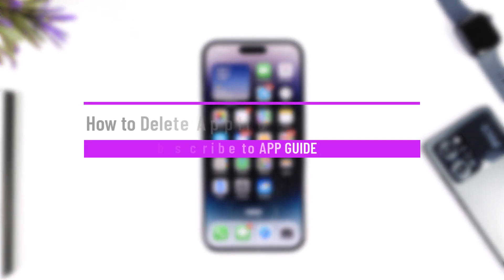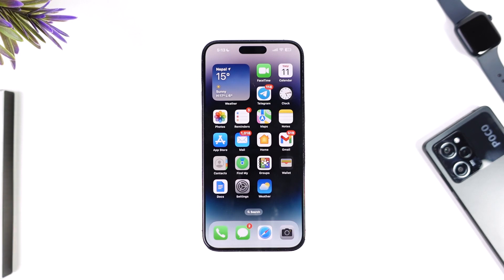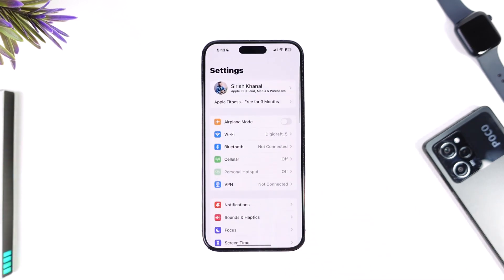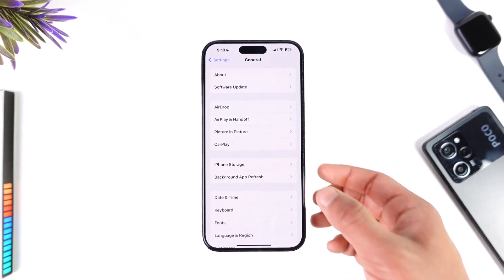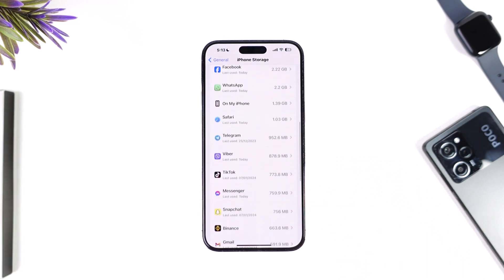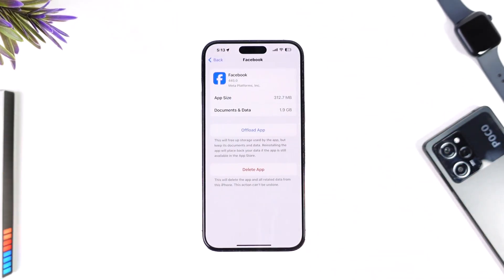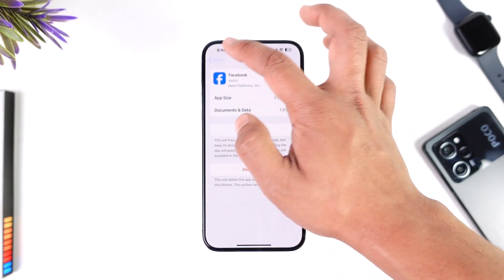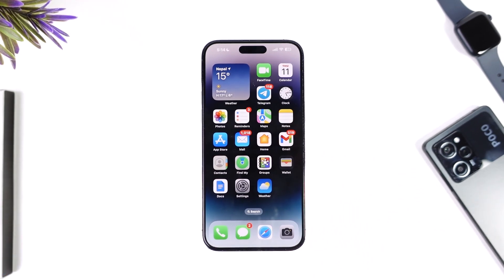How to Delete Applications on iPhone Storage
This video guides you through an easy step-by-step process to delete applications on iPhone storage. So make sure to watch this video till the end.

~ Chapters:
0:00 Introduction
0:12 Delete Applications on Storage
0:58 Conclusion